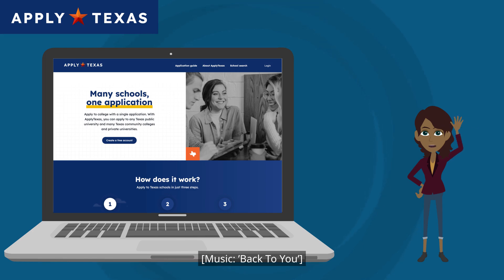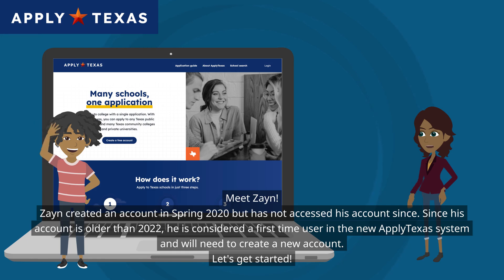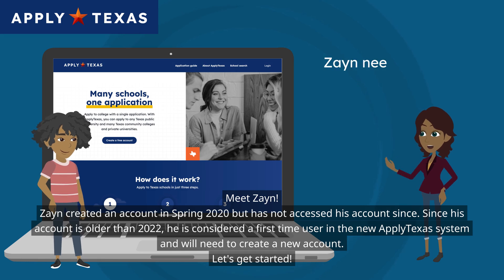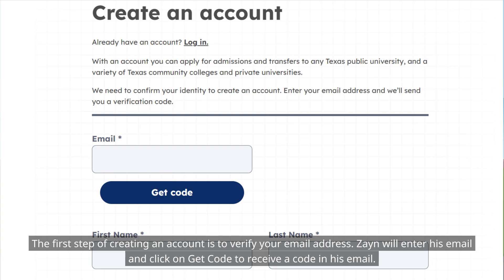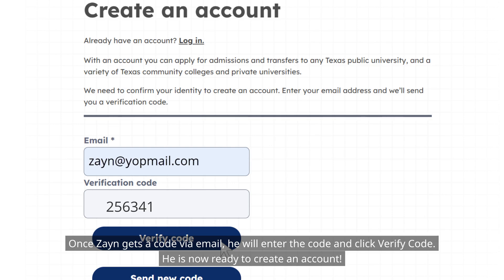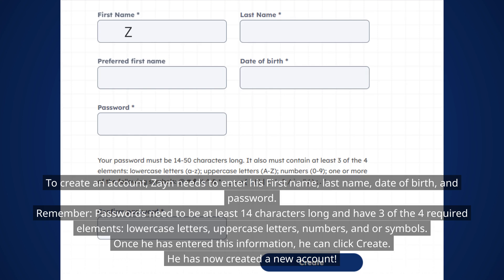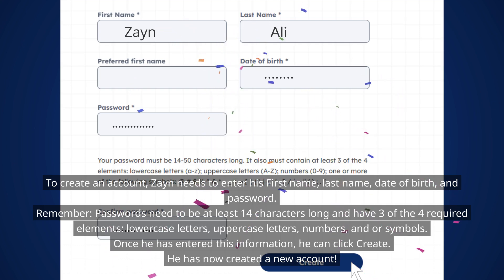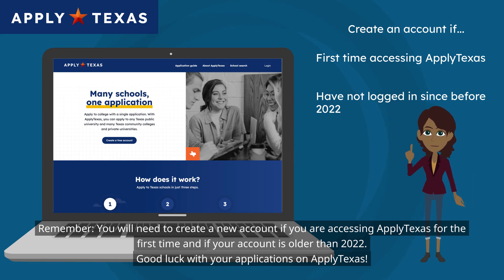ApplyTexas Login Help for First Time Users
This video walks through the ApplyTexas login steps for users who are new to ApplyTexas or had an account older than 2022.